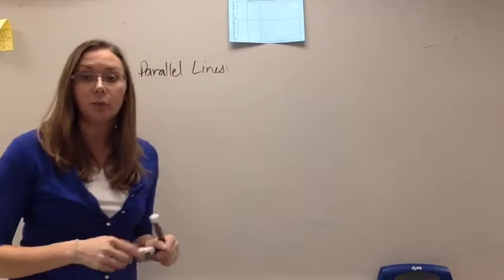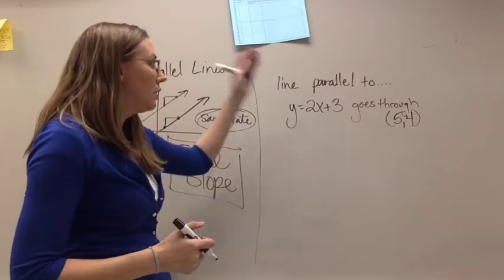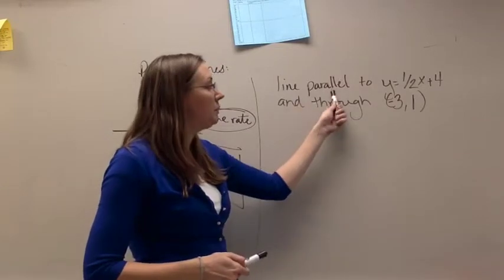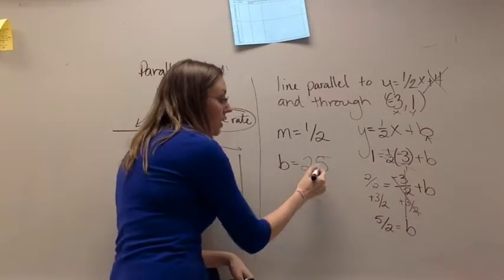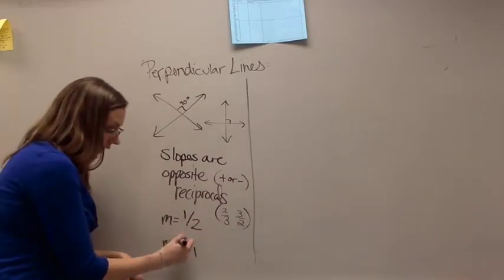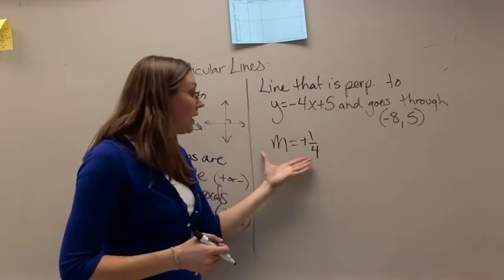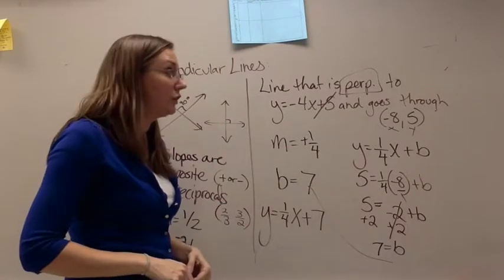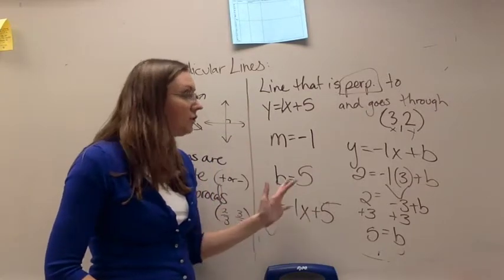A1 COL Parallel and Perpendicular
This video is about A1 COL Parallel and Perpendicular